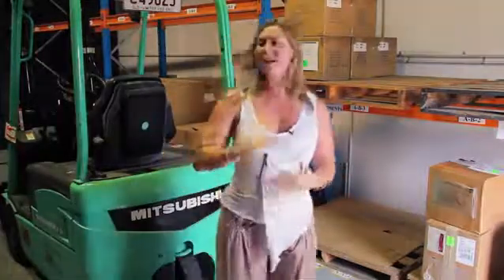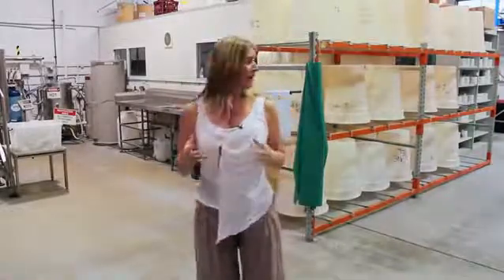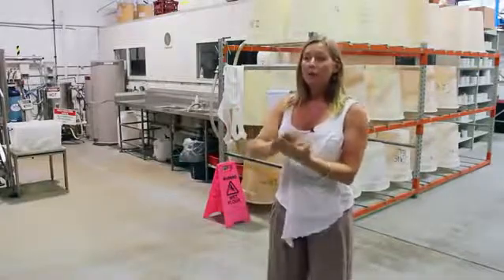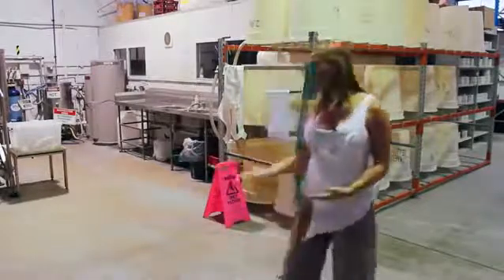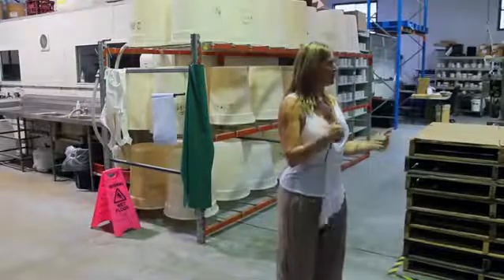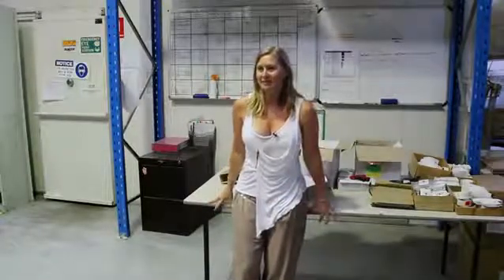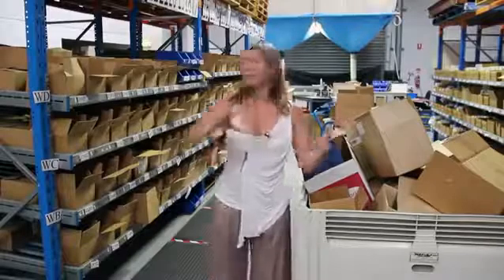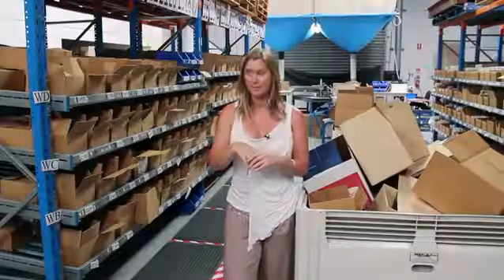Miessence Factory Tour